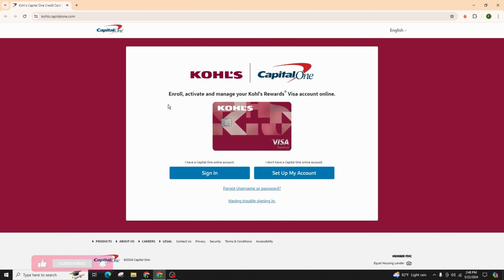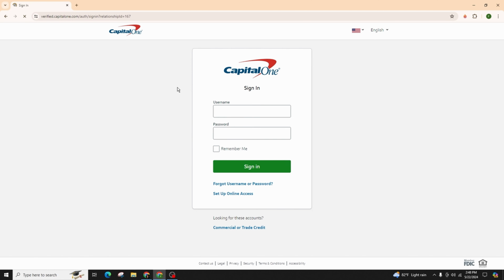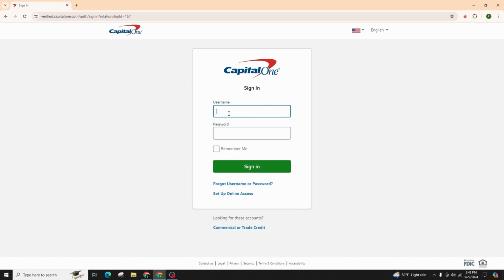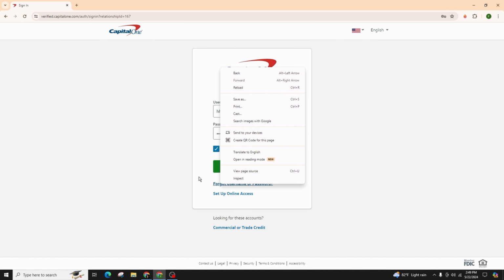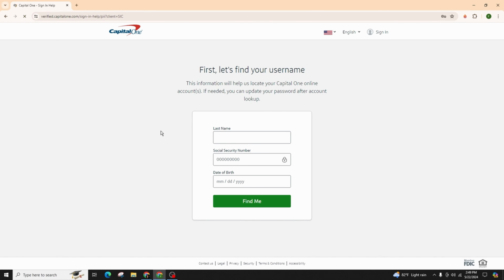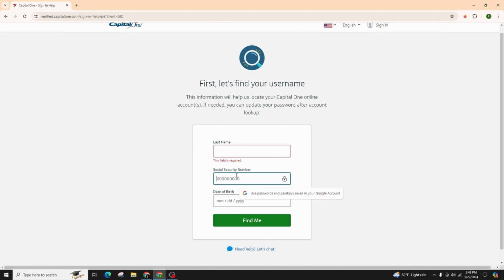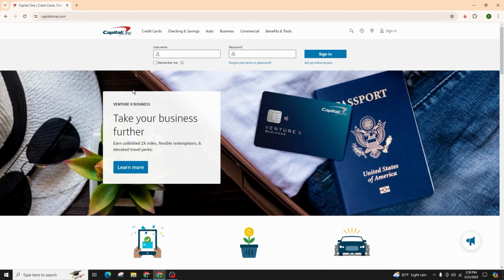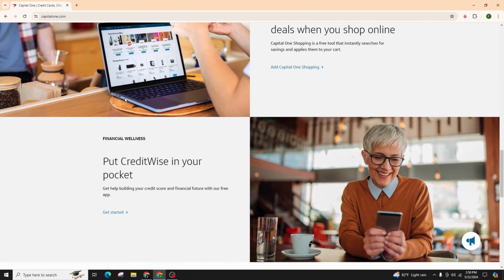How To Activate Kohl's Credit Card Account Online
Tutorial On How To Activate Kohl's Credit Card Account Online

 Welcome to Official Help Desk! In this video, we'll guide you through the process of activating your Kohl's credit card online. Activating your credit card online is quick and easy. Follow our step-by-step instructions to get your card ready for use.

🔑 Topics Covered:
1. **Understanding the Activation Process:** Brief explanation of why card activation is necessary and what it entails.

2. **Navigating to the Kohl's Activation Page:** How to access the Kohl's credit card activation page online.

3. **Logging into Your Kohl's Account:** Step-by-step instructions on logging into your Kohl's online account.

4. **Entering Your Card Information:** Detailed guide on entering your card details correctly for activation.

5. **Verifying Your Identity:** How to verify your identity to complete the activation process.

6. **Confirming Activation:** Tips on confirming that your card has been activated and is ready for use.

🕒 Timestamps for Easy Navigation:
0:00 - Introduction
0:05 - Understanding the Activation Process
0:15 - Navigating to the Kohl's Activation Page
0:25 - Logging into Your Kohl's Account
0:35 - Entering Your Card Information
0:45 - Verifying Your Identity
0:55 - Confirming Activation